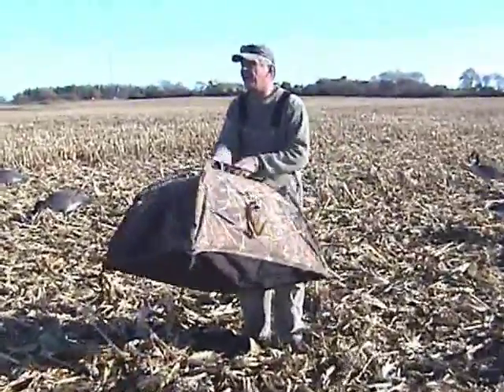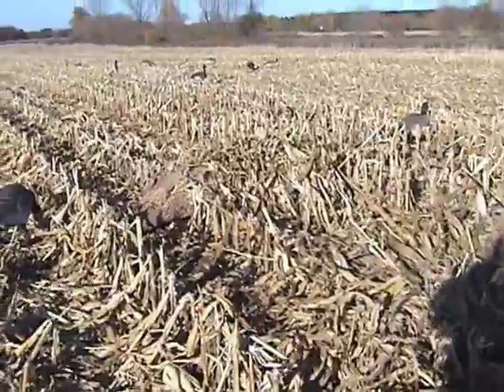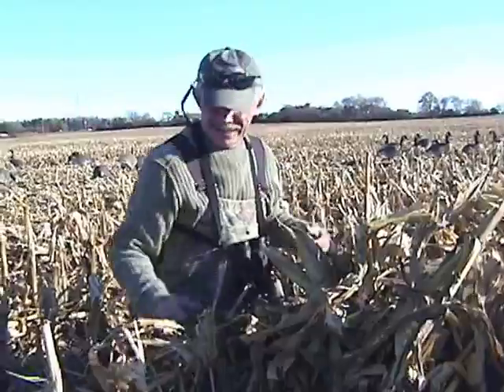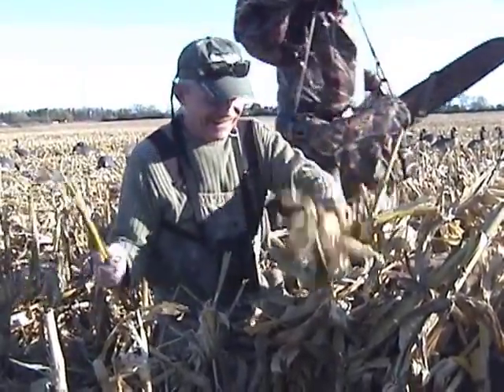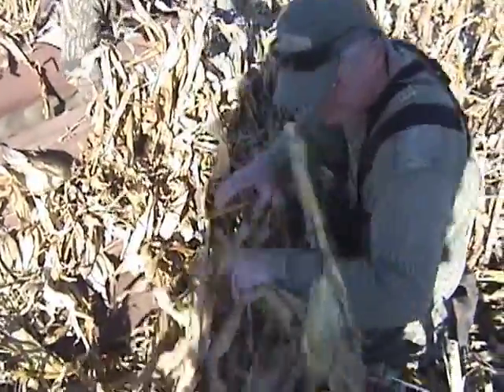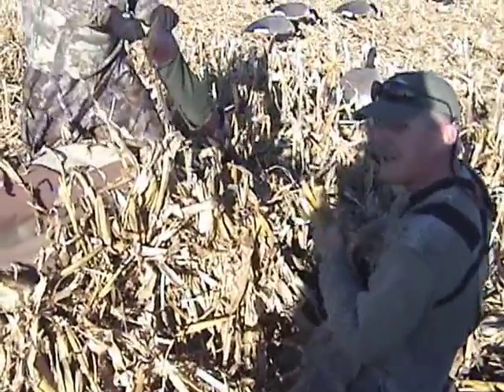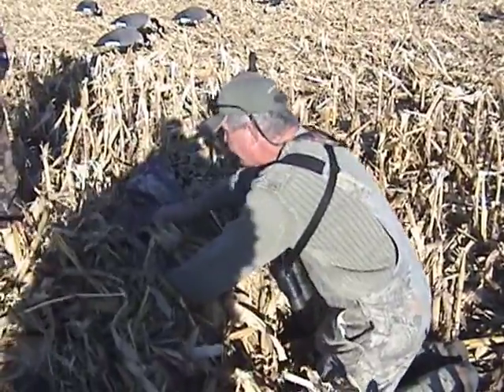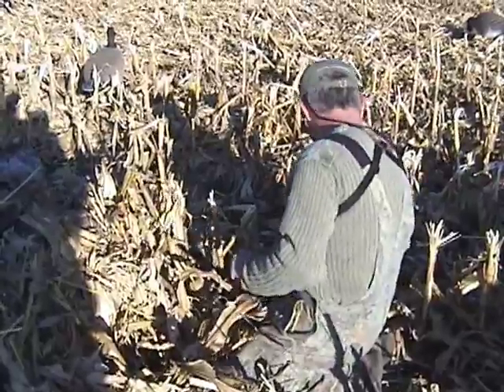Waterfowling - Canada Goose Hunting Video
This video is produced by Wisconsin Wildlife Artist Jim Tostrud of Wildlife Visions. Come along on a Southeast Wisconsin Waterfowl Hunt. Marvel at beautiful scenery and skies full of Canada Geese. The complete Video and many more are available for purchase This video shows the preparation for the hunt, look for part 2 with more hunting action